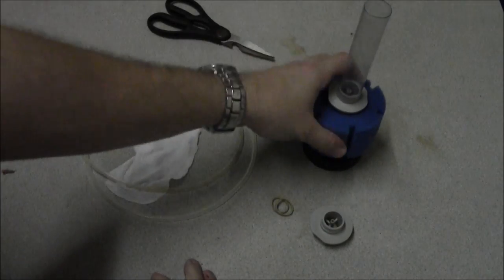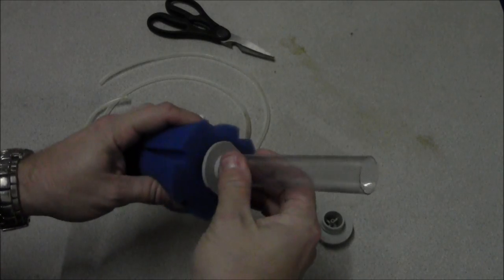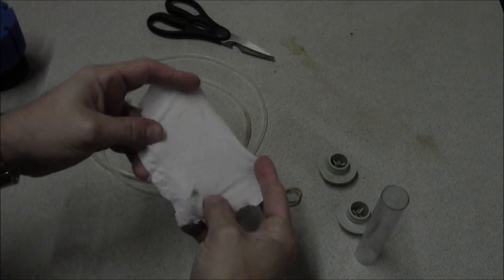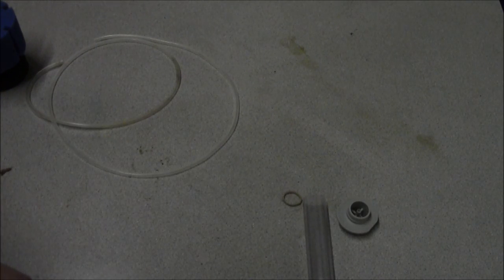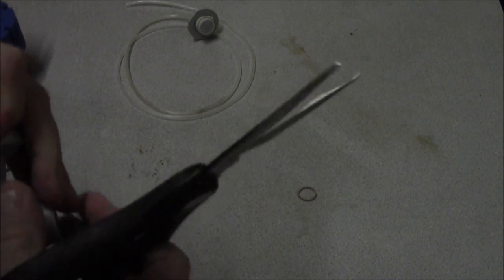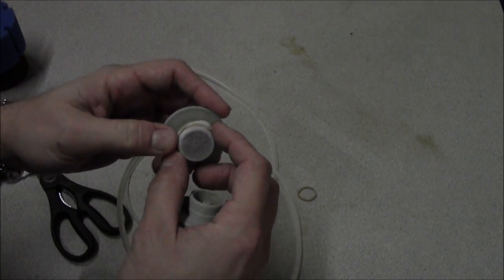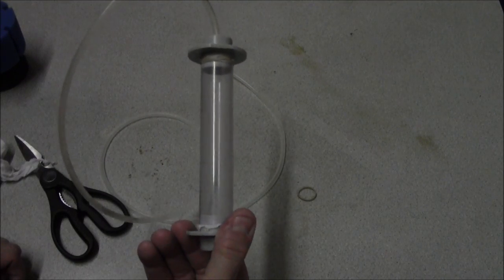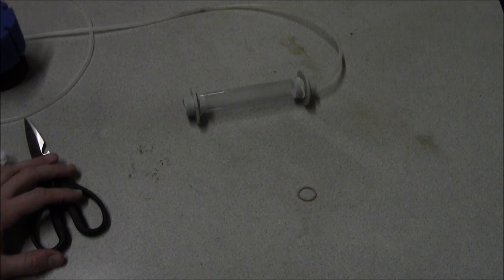DIY Egg Tumbler for Breeding African Cichlids